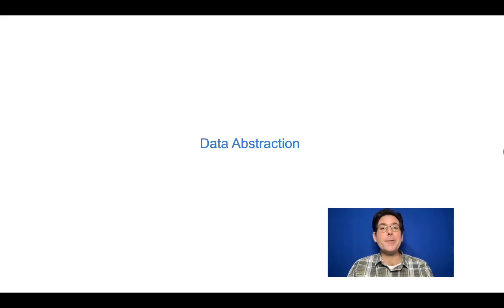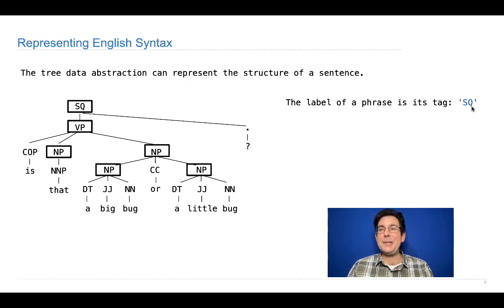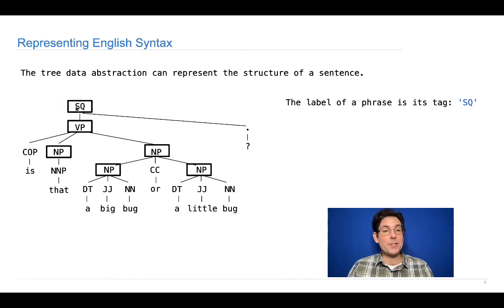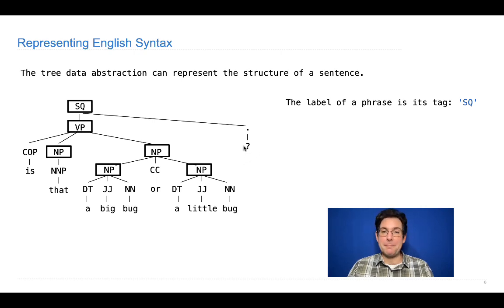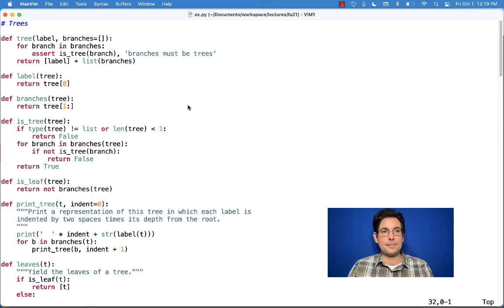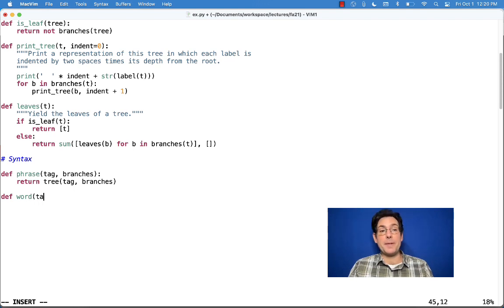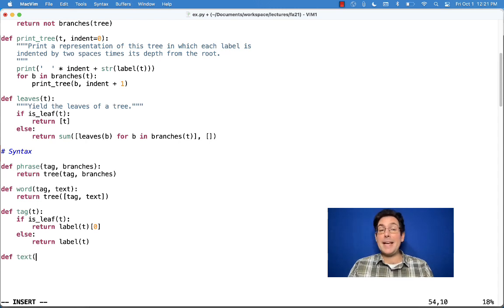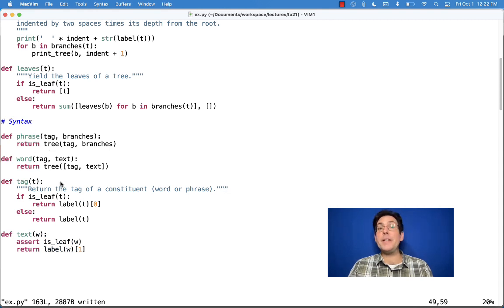Data Abstraction for Syntax